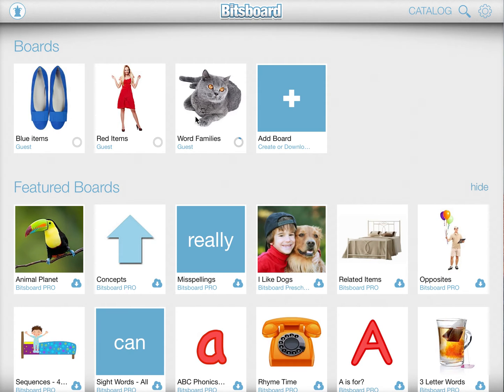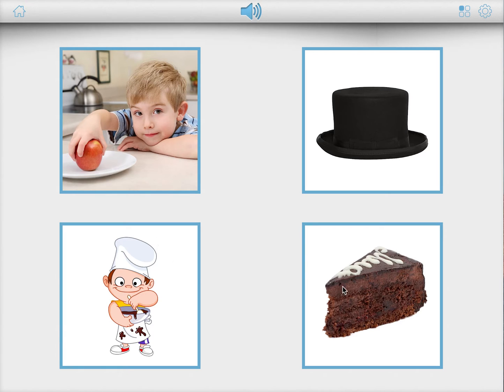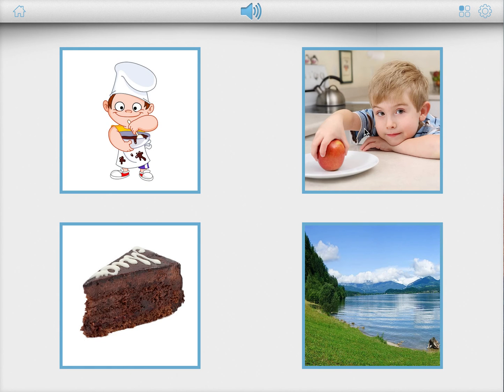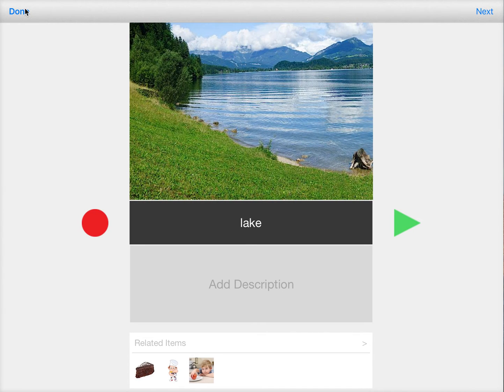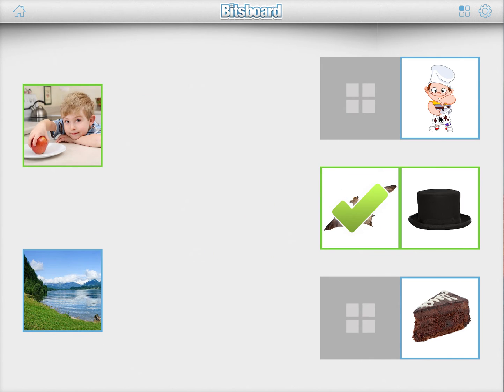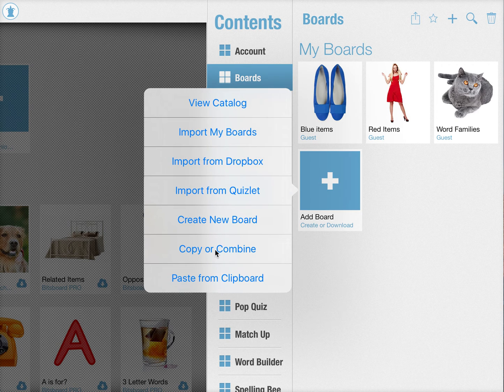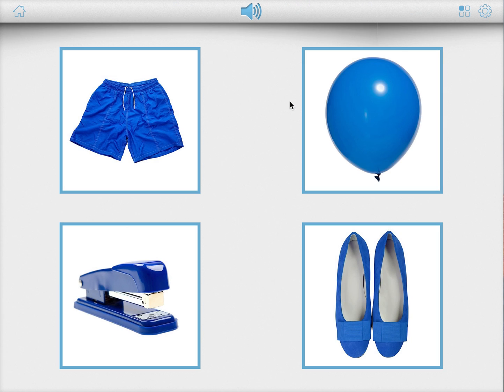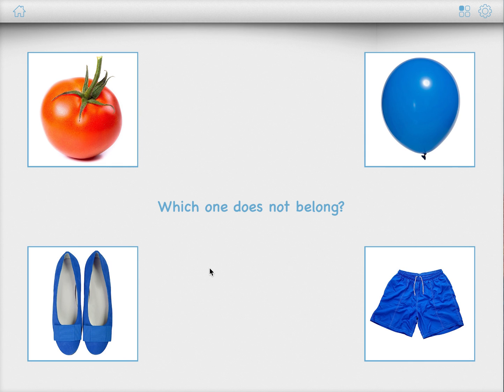How to use the related items feature in Bitsboard?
Learn how to use the related items feature to easily create better learnings activities and games for your kids and students.